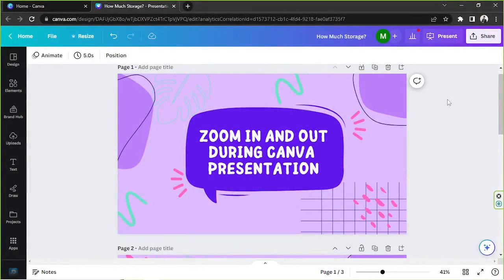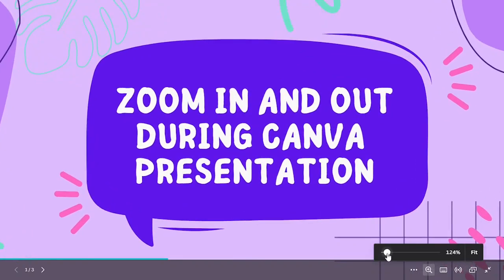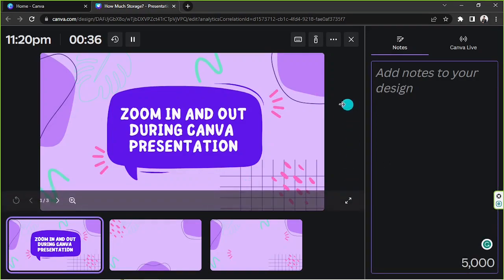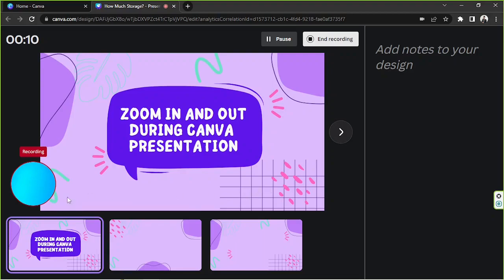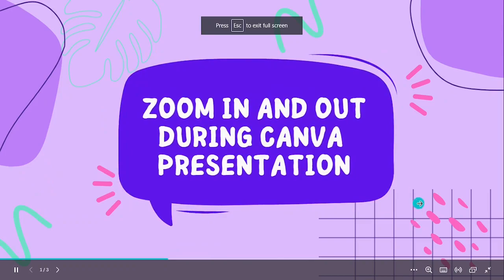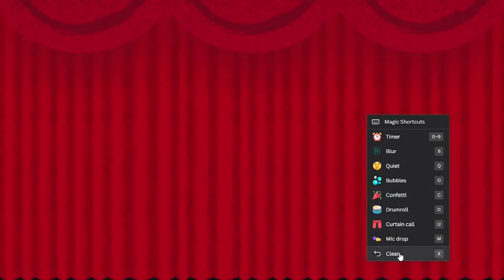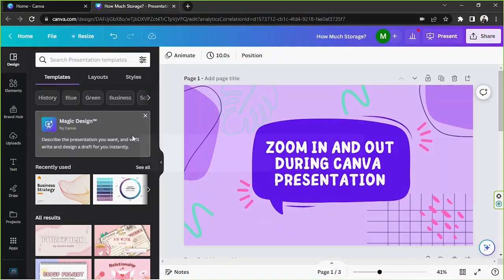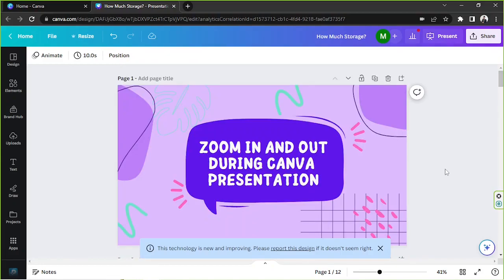How to Zoom In & Out During Presentation - Improve Your Canva Slides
Enhance your Canva presentations by zooming in and out! Discover how to do this effectively in this video tutorial.